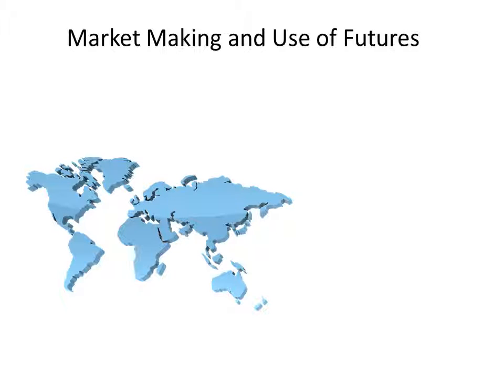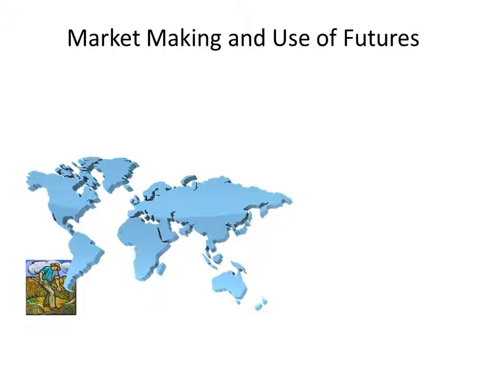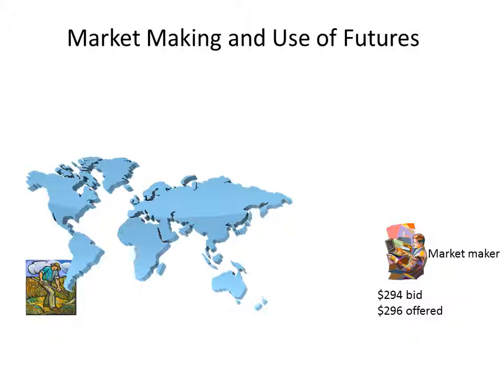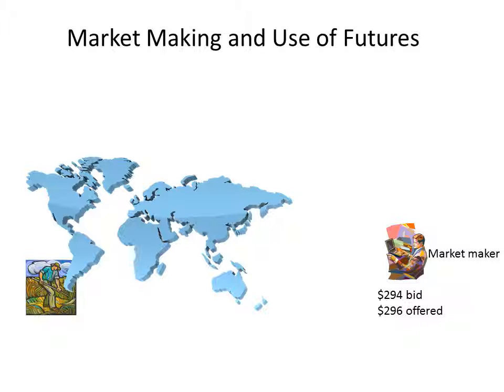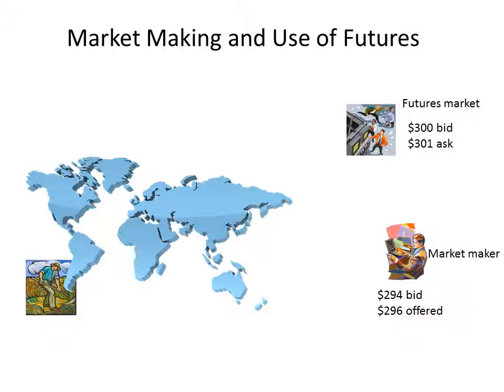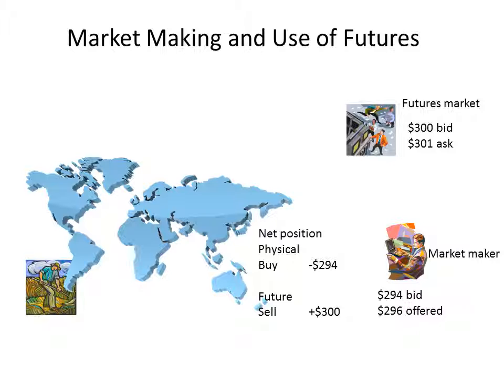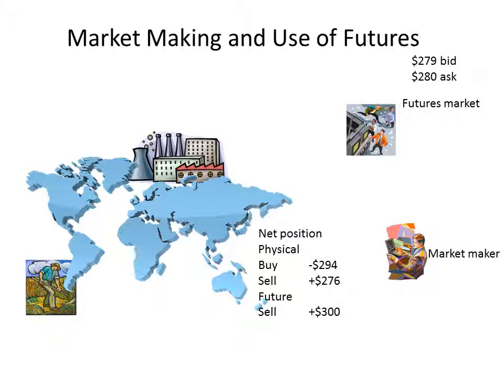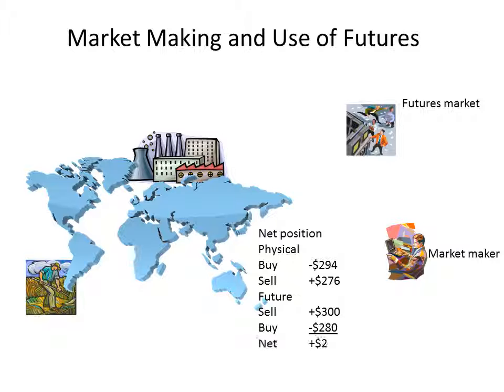Market making and use of futures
Capital Markets & Derivative Training video: Market Making and the Use of Futures - Introduction